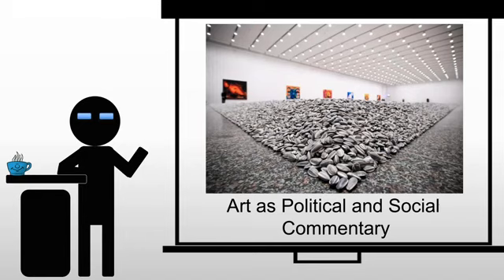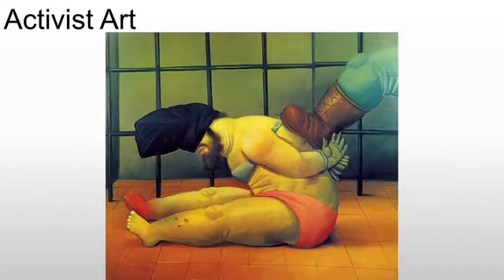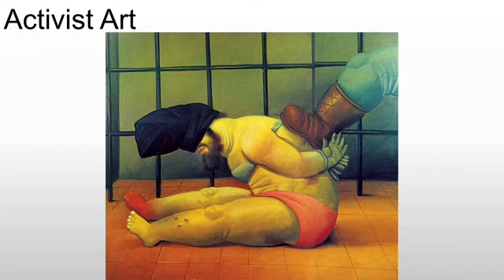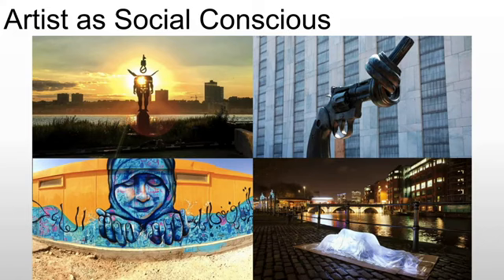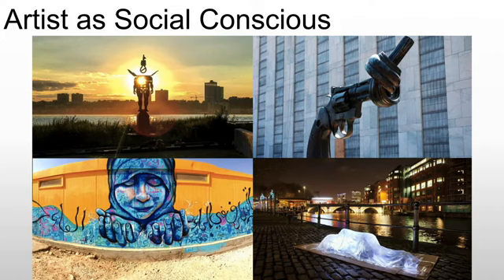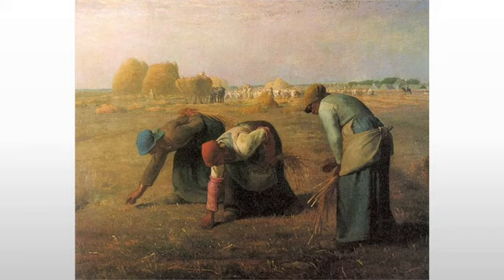The significance of art in social commentary ‼️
Art has long been a powerful tool for social and political commentary, offering a unique platform for artists to express their thoughts, opinions, and critiques on the world around them.

Key aspects of art as social and political commentary:

1. Challenging societal norms: Art can question and challenge prevailing societal norms, encouraging viewers to think critically about issues like inequality, injustice, and oppression.
2. Raising awareness: Art can bring attention to important social and political issues, raising awareness and sparking conversations about topics like climate change, racism, and human rights.
3. Providing a platform for marginalized voices: Art can amplify the voices and stories of marginalized communities, providing a platform for expression and empowerment.
4. Influencing public opinion: Art can shape public opinion and influence cultural attitudes, contributing to a more informed and engaged citizenry.
5. Encouraging critical thinking: Art can prompt viewers to think critically about complex issues, encouraging them to question assumptions and challenge dominant narratives.

Examples of art as social and political commentary:

1. Pablo Picasso's "Guernica"(1937): A powerful anti-war painting responding to the bombing of the town of Guernica during the Spanish Civil War.
2. Kara Walker's "A Subtlety" (2014): A large-scale sugar sculpture exploring themes of racism, slavery, and oppression.
3. Banksy's street art: A prolific artist known for using stencils and graffiti to comment on issues like capitalism, consumerism, and social inequality.
4. Ai Weiwei's "Sunflower Seeds" (2010): A large-scale installation featuring millions of handmade porcelain sunflower seeds, commenting on the relationship between the individual and the state.
5. Frida Kahlo's self-portraits: A series of paintings exploring the artist's experiences with physical and emotional pain, as well as her perspectives on identity, culture, and politics.

The impact of art as social and political commentary:

1. Inspiring social change: Art can inspire individuals to take action and work towards creating positive social change.
2. Providing a voice for the voiceless: Art can amplify the voices and stories of marginalized communities, providing a platform for expression and empowerment.
3. Challenging dominant narratives: Art can challenge dominant narratives and offer alternative perspectives, contributing to a more nuanced and informed public discourse.
4. Fostering empathy and understanding: Art can foster empathy and understanding by providing a window into the experiences and perspectives of others.
5. Encouraging critical thinking and reflection: Art can prompt viewers to think critically about complex issues, encouraging them to question assumptions and challenge dominant narratives.